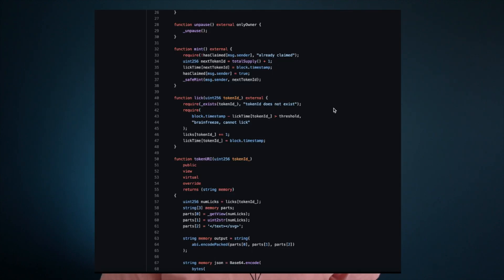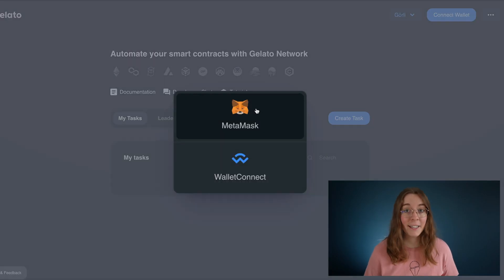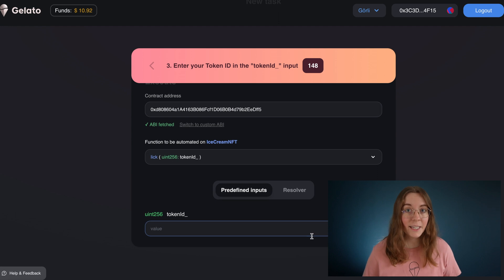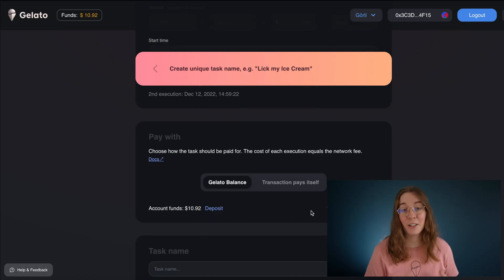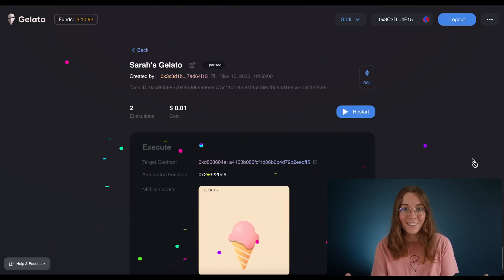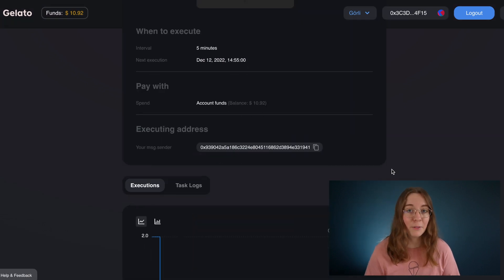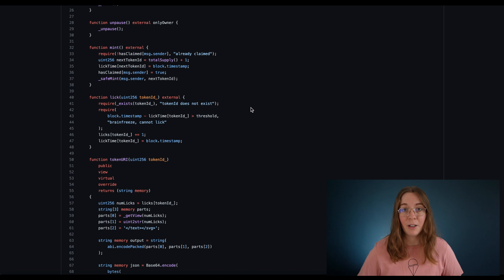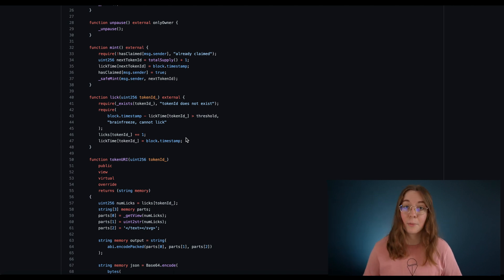Gelato Automate Tutorial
Find out how you can make your smart contracts smarter using Gelato Automate (formerly known as Gelato Ops). In this step-by-step tutorial, one of our Gelato Frens Sarah Amann demonstrates how you can create a ‘lickable’ ice cream NFT with a Gelato smart contract.

Gelato is web3’s decentralized backend; empowering builders to create automated, gasless, & off-chain aware applications.

Examples of use cases developers have built on top of Gelato include Limit Orders on AMMs like Uniswap, automatic compounding of yield farming vaults, Aave liquidation protection, MakerDAO debt ceiling updates, automated liquidity management, and even the petting of Aavegotchis.